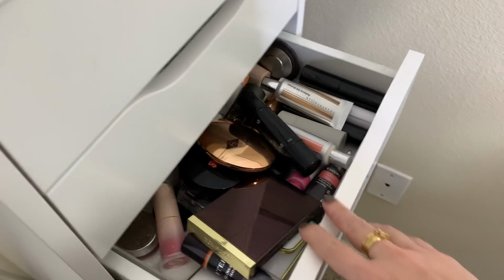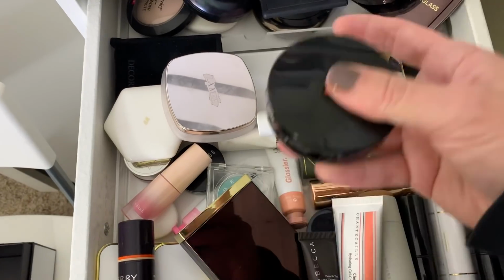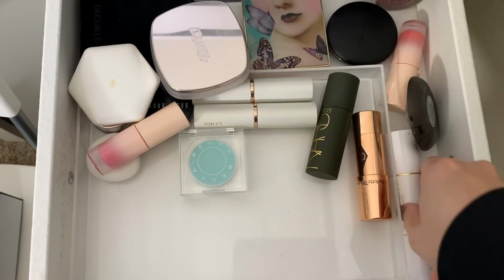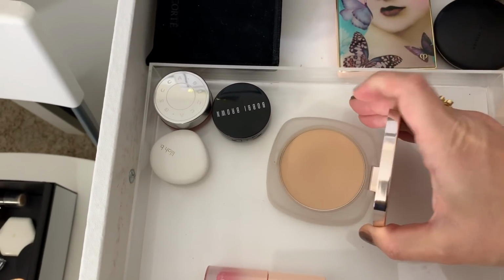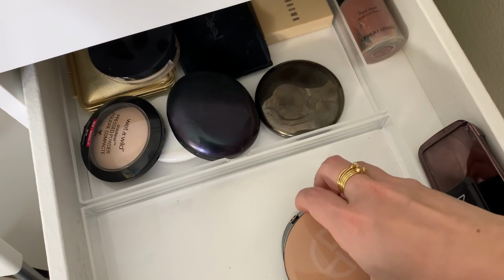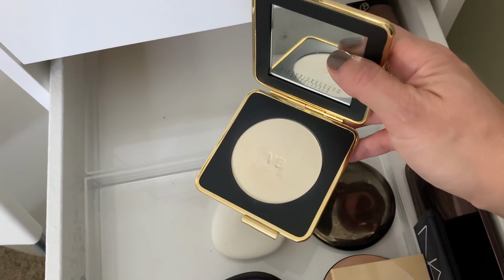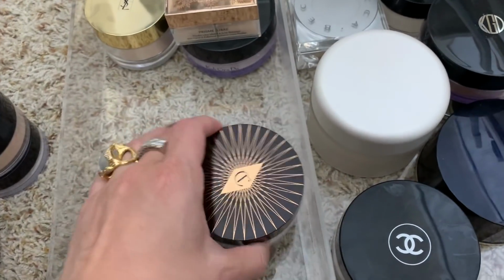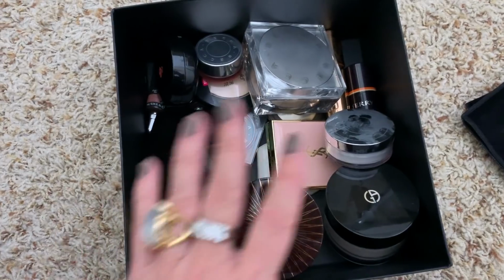DECLUTTER! Powders and Cream Blushes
Another early morning DECLUTTER! Powders and Cream Blushes are on the chopping block today. Hope you enjoy! xoxo

Facts about me, for reference:
Age: 45
Skin Type: Dry/Sensitive - eczema prone, but occasionally combo
Skin Tone: Neutral (warmer in the t-zone; cooler on the cheeks)

Closest Foundation Shade Matches:
La Mer Soft Fluid Foundation in Natural 12 & Neutral 22
La Mer Cushion Foundation in 12
Koh Gen Do Aqua Foundation & Gloss Film in 112 & 123
Tom Ford Traceless Perfecting Foundation in Cream
Il Makiage - 060
Armani Prima CC Glow Moisturizer - 2